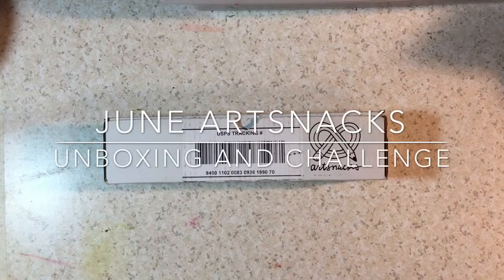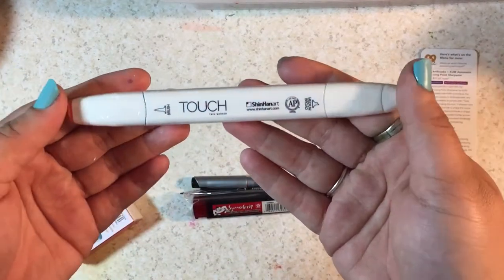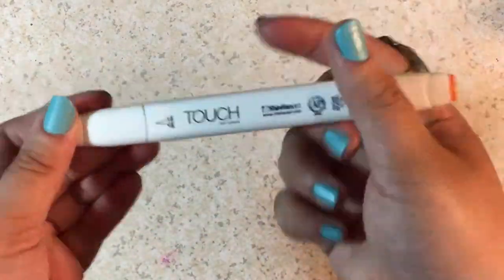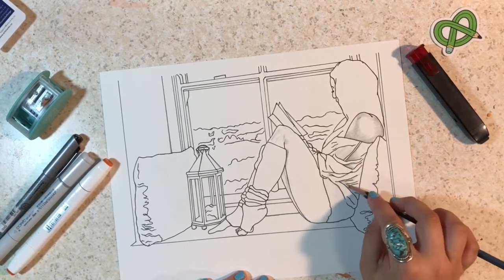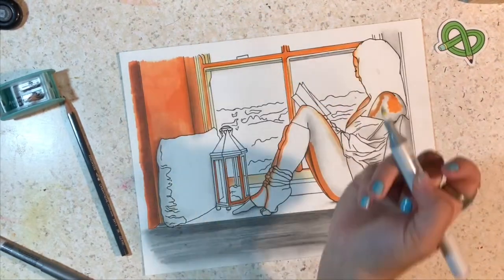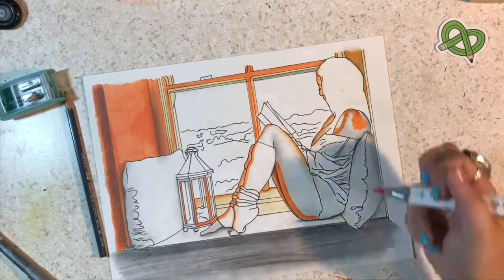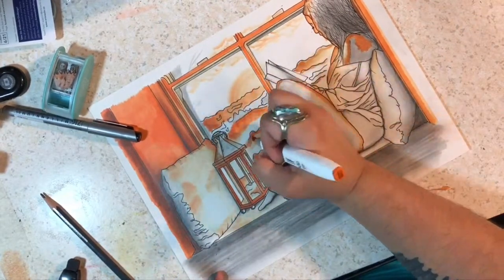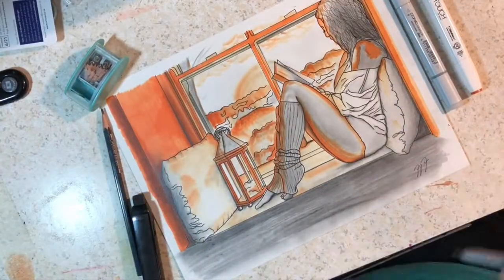June Artsnacks Unboxing and Challenge